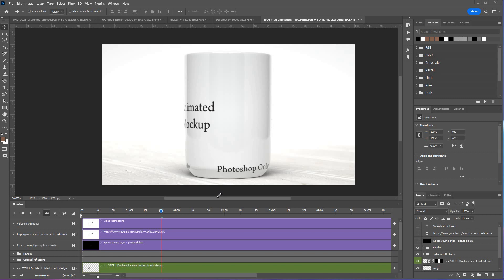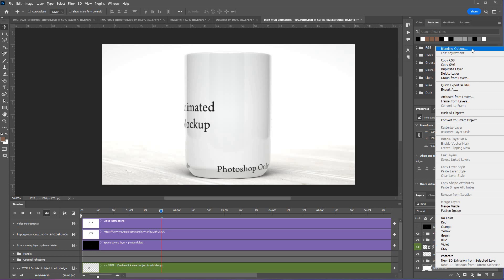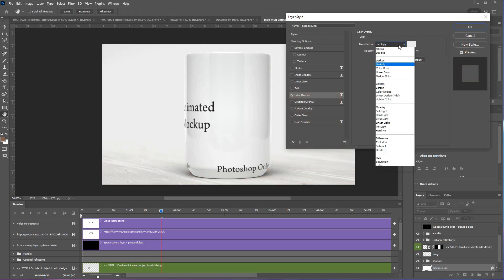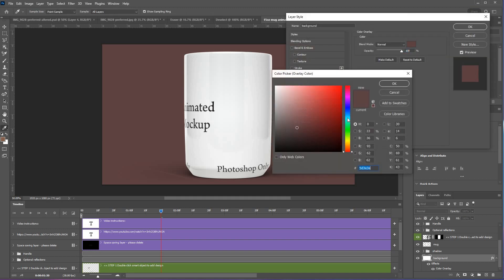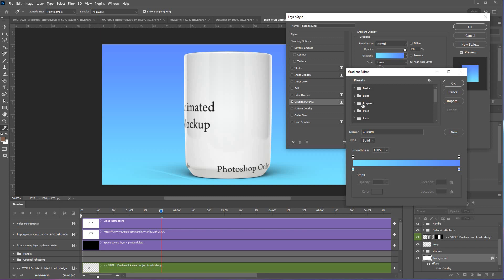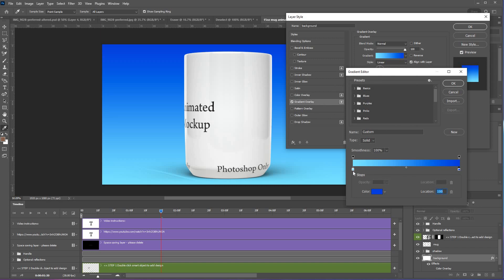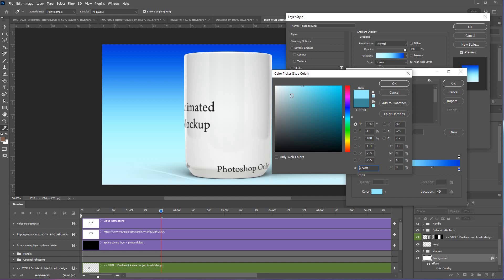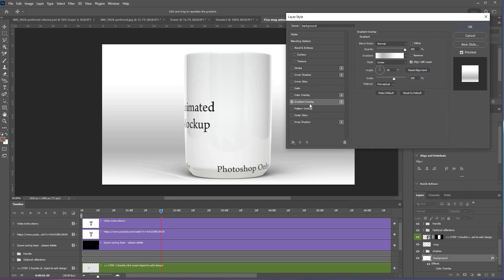Mockup backgrounds - changing the color of the background in Photoshop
A run through of how to use the Blending Options color overlay and gradient overlay to give a differnt look to the background of my mockups.